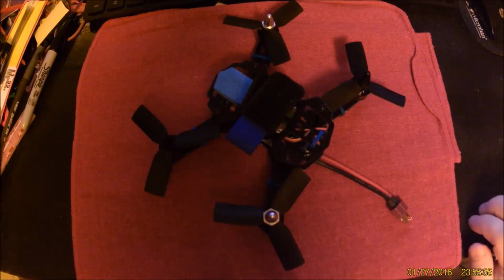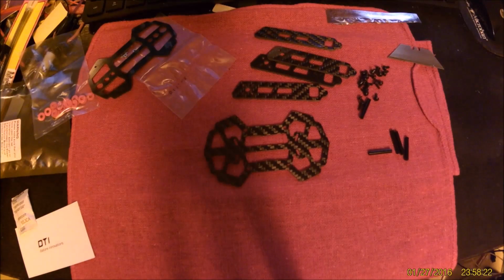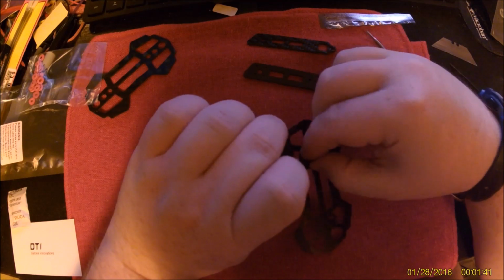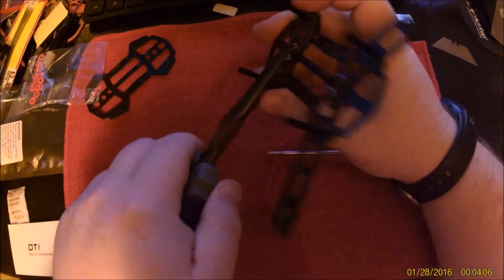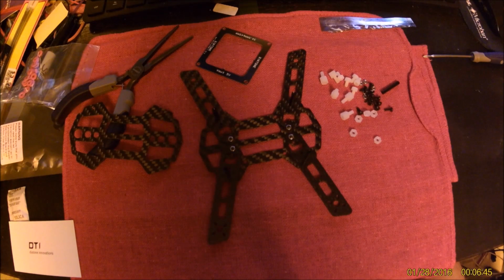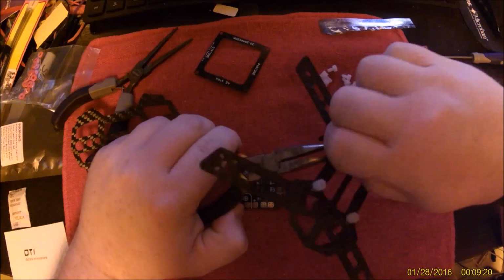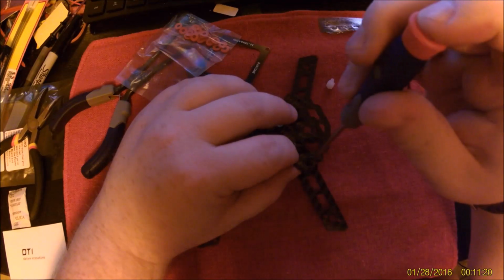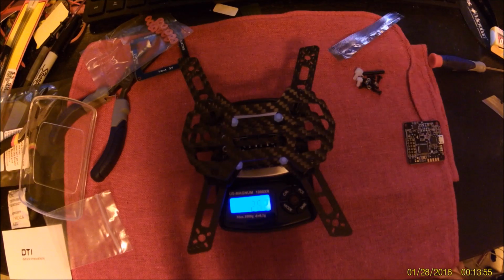Diatone Blade 150 airframe build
This is my build of a blade 150 airframe.  The audio is a bit quiet, and I could do with better lighting...